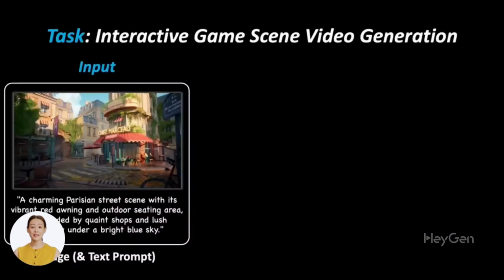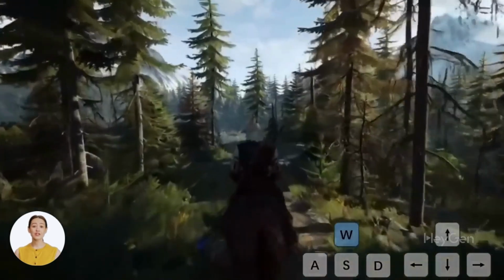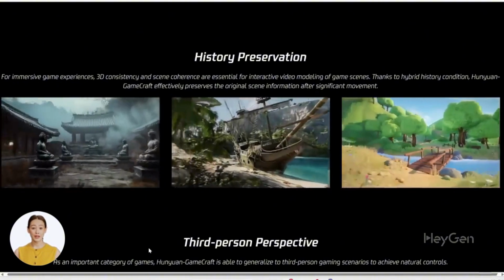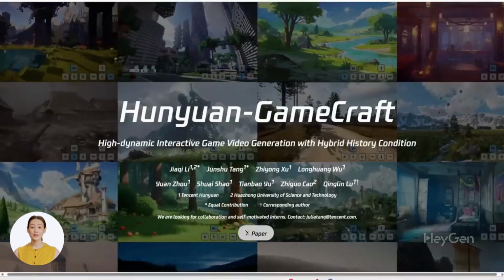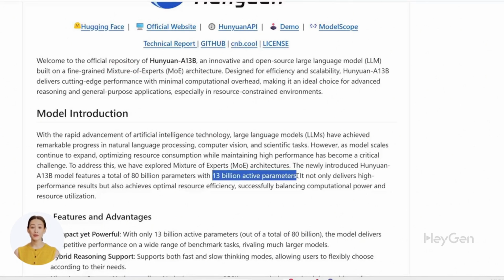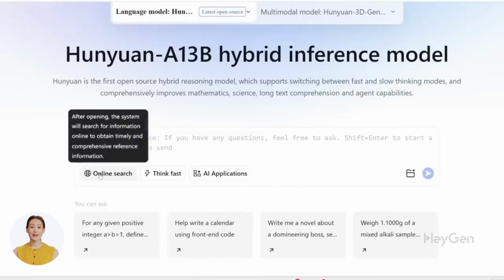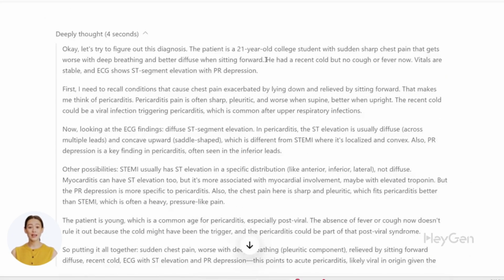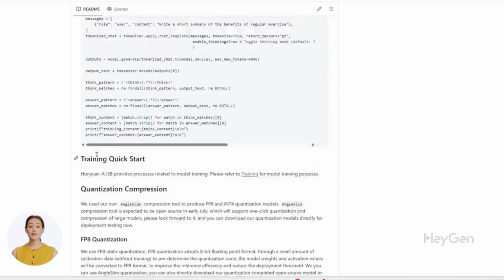Tencent’s GameCraft AI Builds Full Game Worlds from Prompts 🧠🎮 | Hunyuan Explained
What if you could generate entire game worlds—terrain, structures, and playable maps—with just a prompt?
Introducing Hunyuan GameCraft, Tencent’s cutting-edge AI framework that brings large multimodal models into the world of procedural game generation.

In this video, we dive into:

🌍 How GameCraft turns prompts into voxel game maps

🔧 The tech: multi-stage generation pipeline using Hunyuan-DiT & LLMs

🚀 Real-time generation of terrain, structures, objects, and layout

🎮 Use cases in sandbox games, level editors, and mod tools

📊 Evaluation benchmarks for playability, diversity, and fidelity

🧠 Why this could change how indie and AAA studios create content